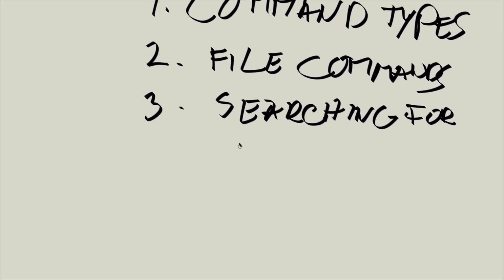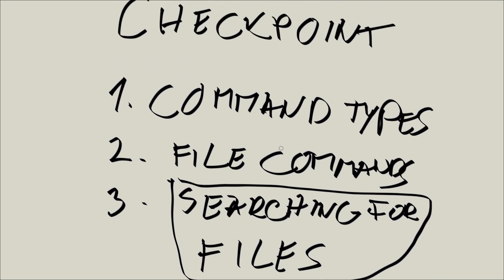Linux Tutorial Series - 61 - Checkpoint